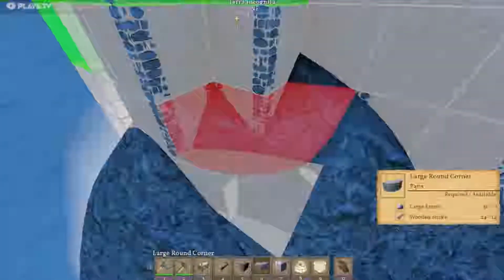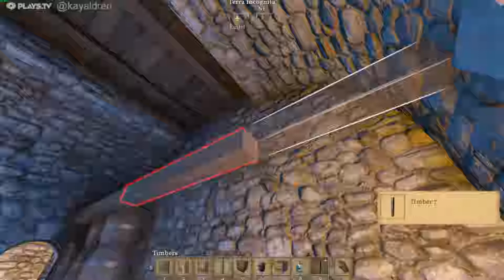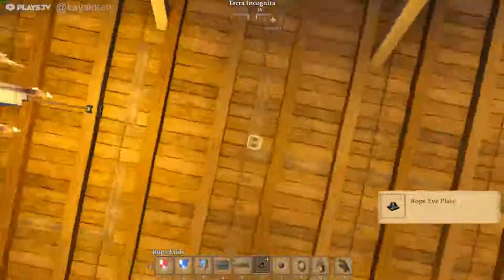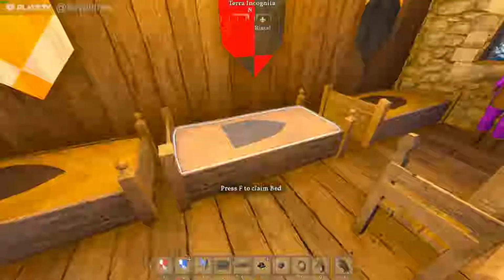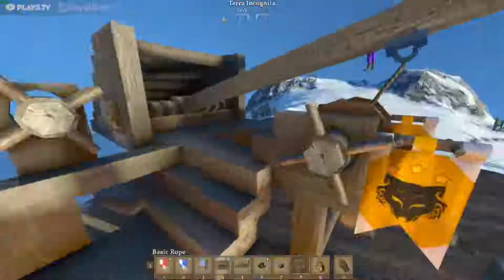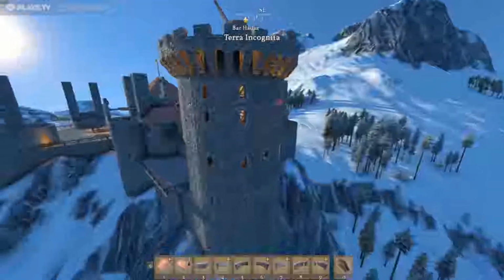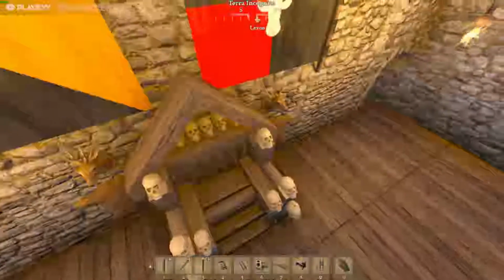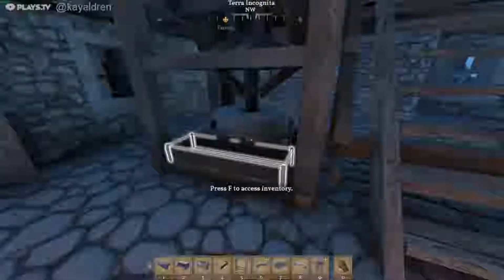Medieval Engineers - The First Castle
Hello and welcome everyone to the first episode of Medieval Engineers - Castles & Cities Builds. Today we will showing several clips from during the build process as well as some time lapse footage of this castles construction. More episodes are planned for the future as we continue to build out the adjacent town/city next. It took in total about 14 hours and 20 minutes to go from nothing to a full fledged castle. I hope you all enjoy and appreciate the effort and time it took to make this possible.

Also as you might have noticed this episode is a bit more edited and is also one of the few episodes that wont be appearing on the plays channel.

The whole reason we did this build/subsequent video in the first place, is because karmos and I are going to be running a home brew 3.5 D&D Role Play server. The link above takes you to that server, so come join us, see where we are at in the constructing process and maybe even start a character if you would like to become a more permanent member.

This video is made so we can show our future players a "Physical" Walk through of one of the many to come, in-game environments. As well as entertain a few of you who may not wish to play but still enjoy seeing the build of this amazing castle.

For all my other social media links look below and dont forget to join the Elderwin Discord Server so you can stay up to date with the latest stream schedule. As well as be notified of when we go live and post new videos. Have a great rest of your days, and Happy Farming!

Audio- Keen Software House: Medieval Engineers OST
(All music is the normal in-game soundtrack)